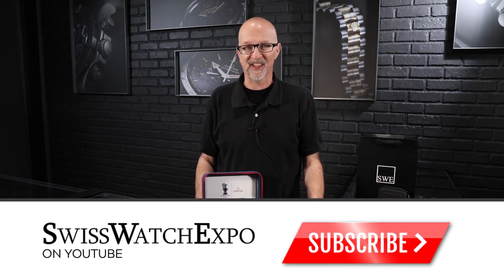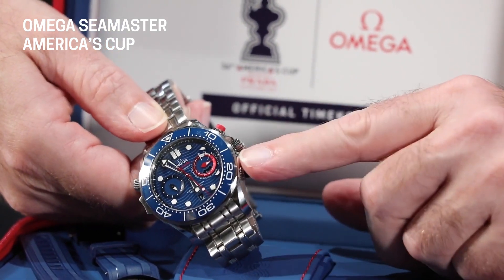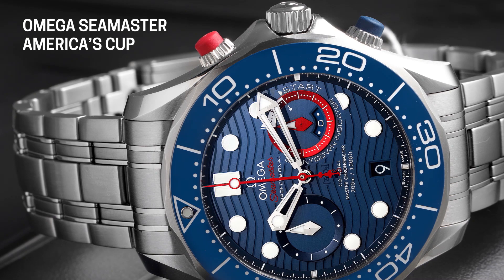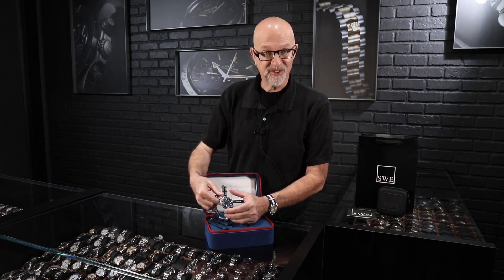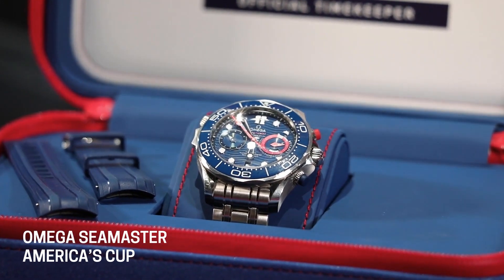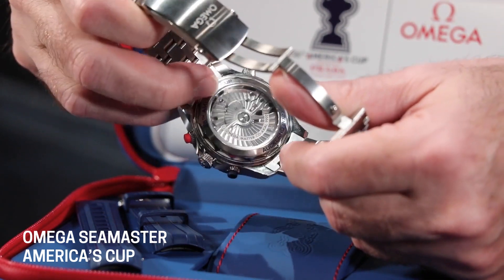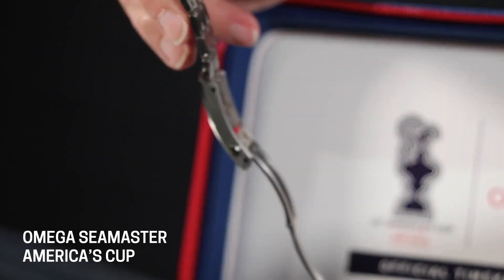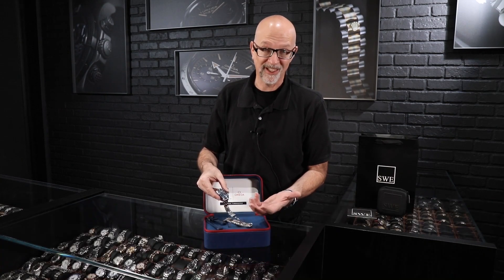Omega Seamaster 300M 44MM Diver America's Cup 210.30.44.51.03.002 Watch Review | SwissWatchExpo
This Omega Seamaster 300M celebrates Omega's role as the official timekeeper of the 36th America’s Cup. The 44 mm chronograph is built from stainless steel. A bezel ring in blue ceramic, a white enamel diving scale, and laser-engraved waves on the dial evoke ocean and sailing inspiration.

Learn more about the Omega Seamaster 300M America's Cup with our expert review.

TIMESTAMPS:
0:00 - Intro
1:00 - Overview of the watch / Watch on the wrist
2:09 - The Dial
3:30 - Chrono Lock Feature
4:06 - Countdown Timer
5:45 - Movement
6:41 - Bracelet

FULL DETAILS AND PRICING:
Omega Seamaster 300M 44MM Diver America's Cup 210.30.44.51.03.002